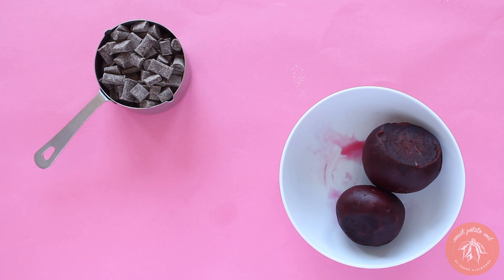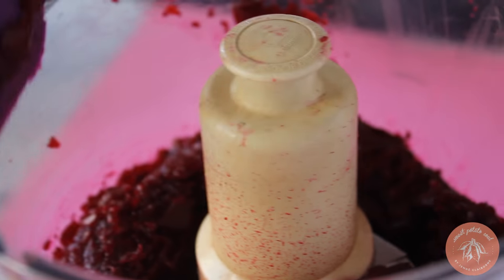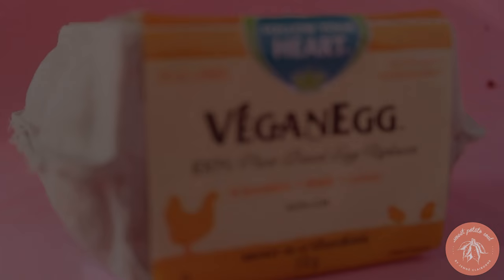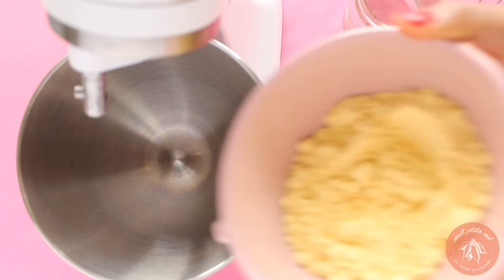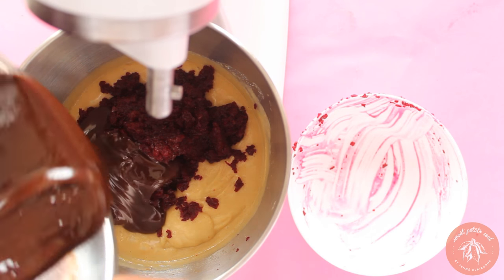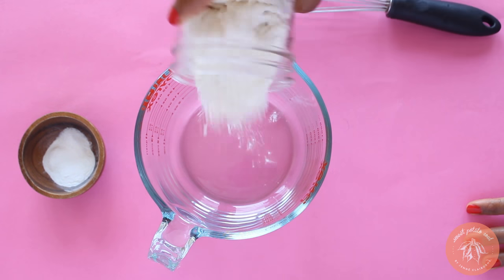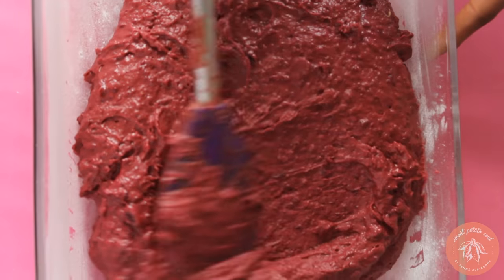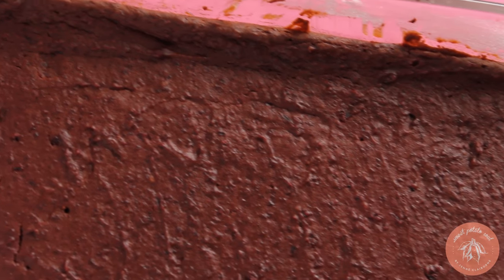Vegan Beet Brownies | Valentine's Day Dessert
I hope you enjoy this delicious vegan treat ❤️🌹🍫

Vegan Beet Brownie Recipe
NOTE: I didn't try this recipe with another vegan "egg" sub. If you cannot find VeganEgg try it with 4 tbsp ground flax seed and 1/2 cup water to make a big vegan flax "egg".

2 beets (1/2 lb), boiled for 45 minutes until tender
1 cup vegan dark chocolate chips
1/2 cup vegan butter or coconut oil
1 1/4 cup all purpose flour
1 1/2 teaspoon baking powder
1/4 teaspoon salt
1/2 cup VeganEgg powder (by Follow Your Heart)
2 cups ice cold water
1/2 cup brown sugar
1/2 cup vegan white sugar
1 teaspoon vanilla extract

Preheat oven to 350° then grease and flour a baking dish (9x14" or 10x15”)
Melt the chocolate chips and vegan butter in a double boiler, and whisk until creamy.
Remove it from the heat and set aside to cool.
Peel the beets and chop.
In a small mixing bowl combine the flour, baking powder, and salt. Whisk until combined. Set aside.
Place the beets into a food processor and blend until almost pureed. Set aside.
Place the veganegg powder in a large mixing bowl or mixer and add the cold water. Whisk vigorously until creamy and no lumps remain.
Beat in the sugar and vanilla.
Add the melted beets and chocolate, and continue to whisk until creamy.
Slowly stir in the flour.
Pour the batter into the prepared baking dish, then bake for 55 minutes.

A toothpick inserted after you remove it from the oven may come out still slightly wet. Allow the brownies at least 30 minutes to cool before cutting. They’re best when cooled completely, for up to an hour before serving.

songs:
"I Want a Love I Can See" by the Temptations
"Almost Like Being in Love" by Red Garland
"Saffron" by MF Doom
"Follow Your Heart" by Aretha Franklin
"Valdez Off Crenshaw" by Terrace Martin
"(I Love You) For Sentimental Reasons" by Nat King Cole
"I Only Have Eyes For You" by The Flamingos
"Ooo Baby Baby" by The Miracles
"I've Got a Crush On You" by Ella Fitzgerald
"Eddie's Love" by Eddie Kendricks